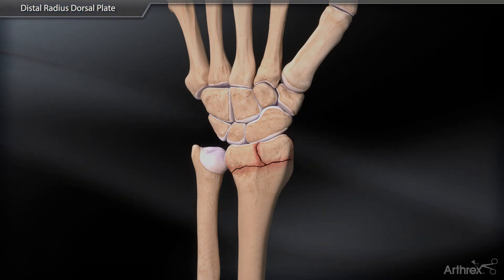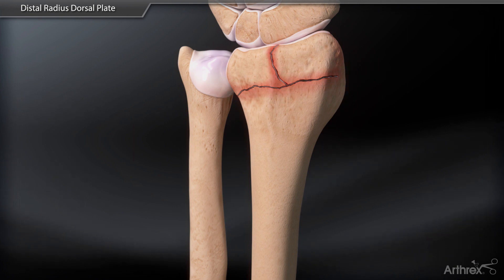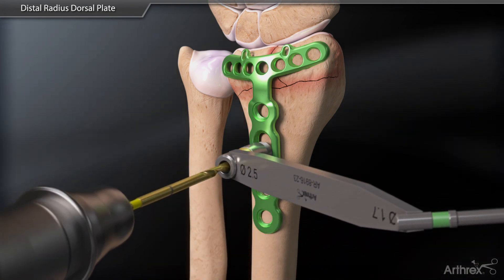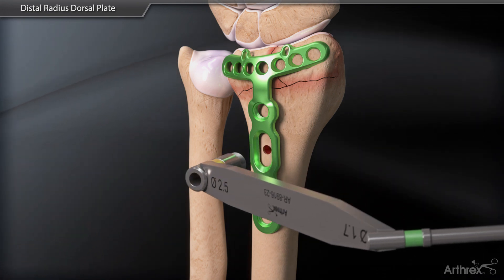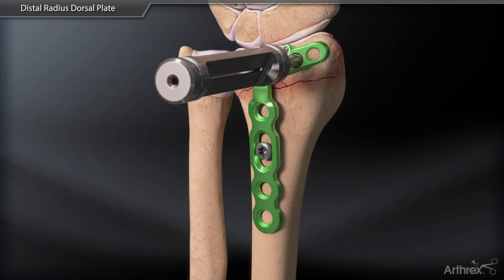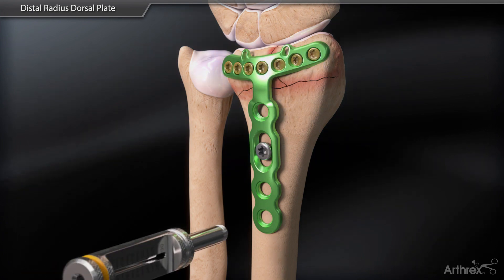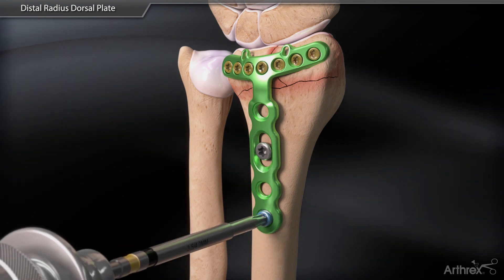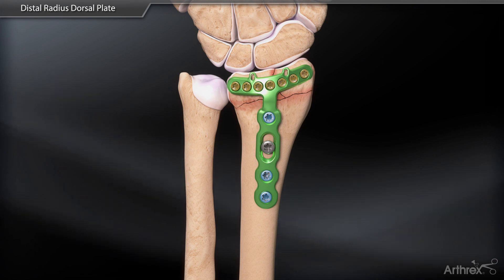Distal Radius Dorsal Plate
The Arthrex® Distal Radius Dorsal Plate allows direct buttressing of dorsal comminution while keeping a low profile repair to reduce extensor tendon irritation.